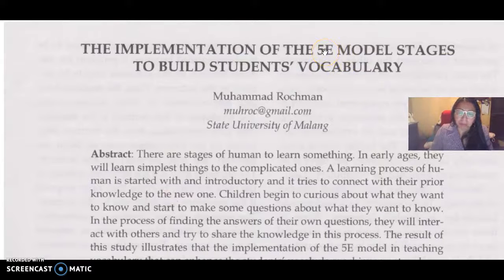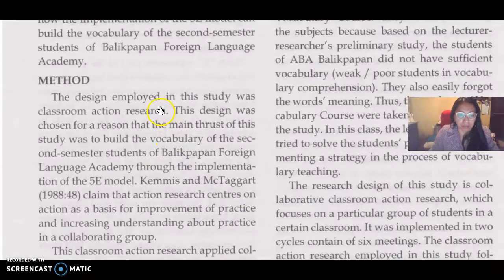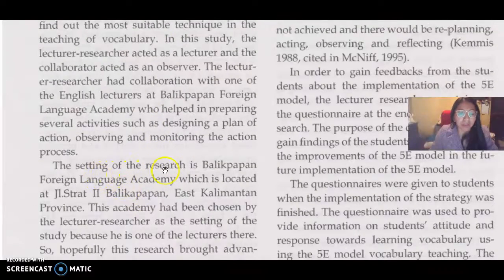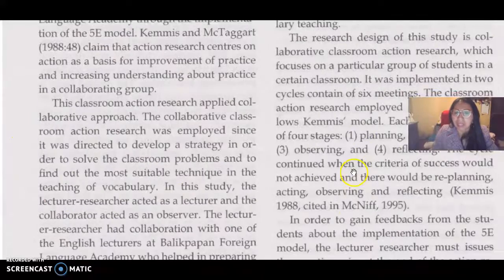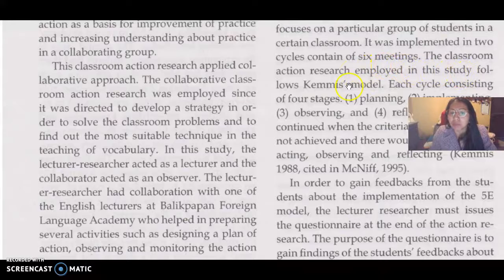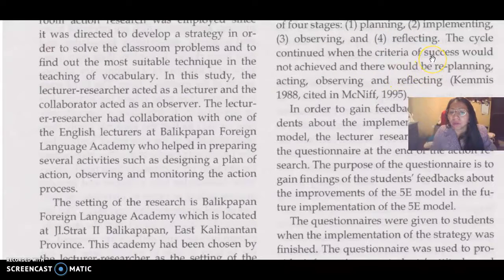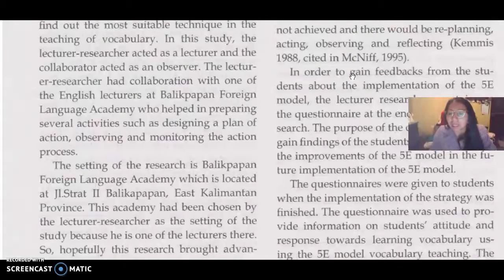QUALITATIVE AND QUANTITATIVE RESEARCH